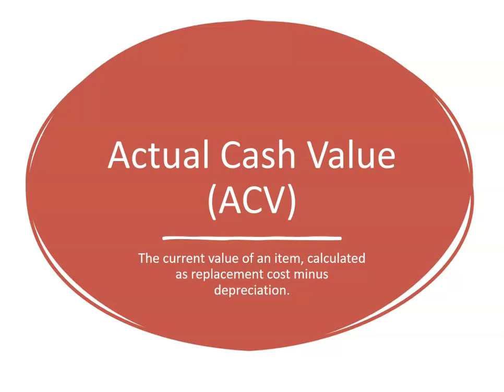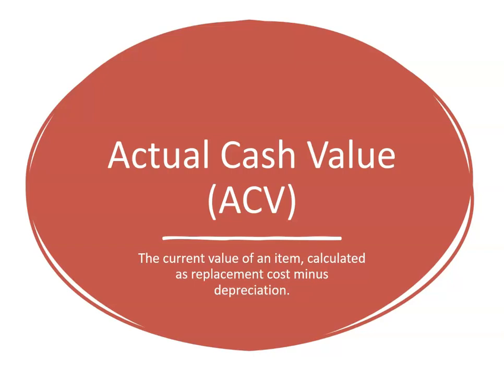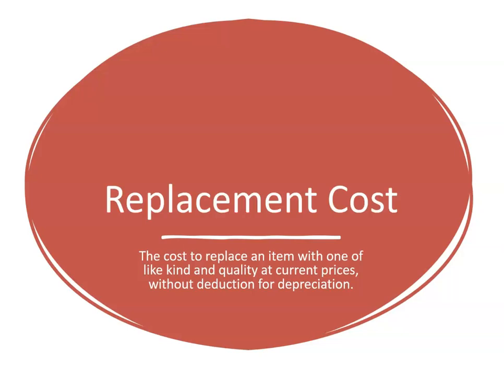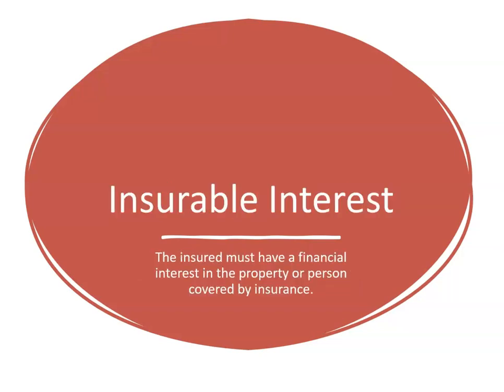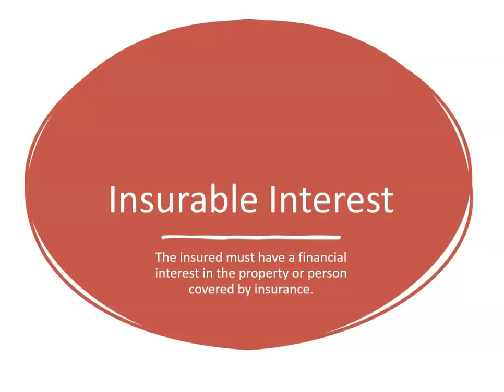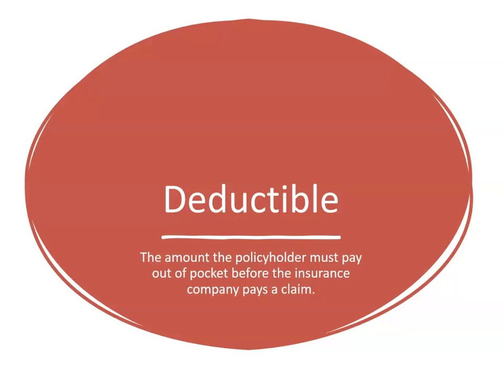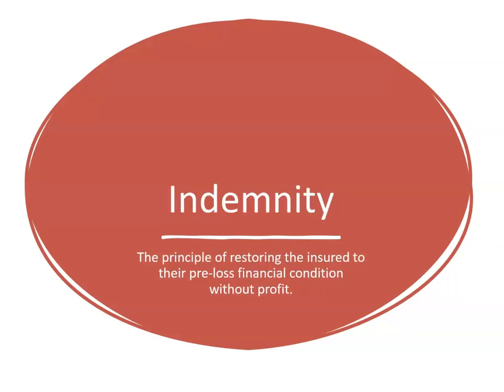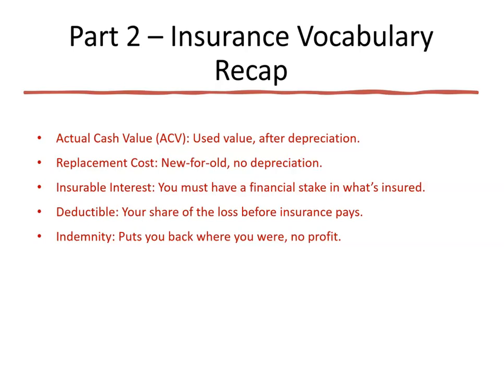P&C Exam Prep: Insurance Vocabulary Part 2 - ACV, Replacement Cost, Deductible and more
Master the money side of insurance for your Property & Casualty exam! In Part 2 of my Insurance Vocabulary series, we cover valuation methods and basic principles that are essential to passing the test.

Perfect for: P&C exam prep, insurance students, and new agents learning the fundamentals
In this video, you’ll learn:
What Actual Cash Value (ACV) really means
Replacement Cost explained with real-life examples
Why Insurable Interest is non-negotiable in insurance contracts
How Deductibles work and why they matter
The Principle of Indemnity — and how it prevents insurance fraud

Chapters:
0:00 – Introduction
0:40 – Actual Cash Value (ACV)
1:35 – Replacement Cost
2:20 – Insurable Interest
3:15 – Deductible
4:00 – Indemnity
5:00 – Recap & Next Steps